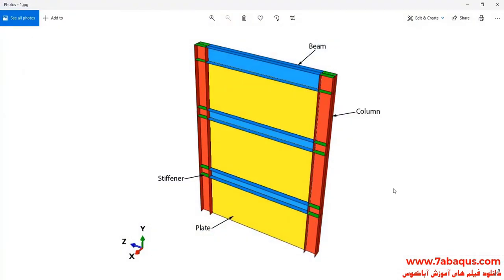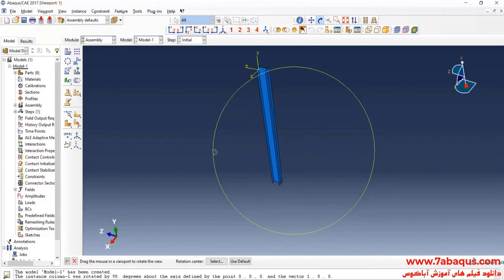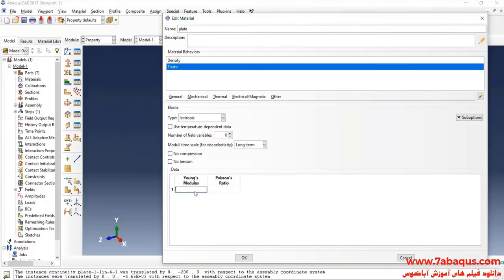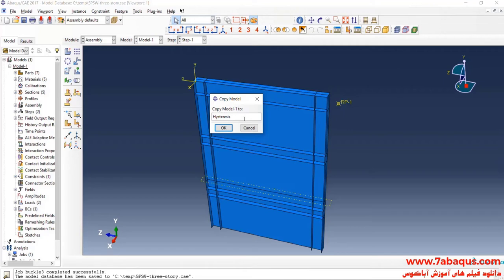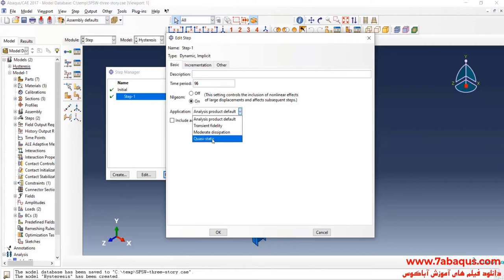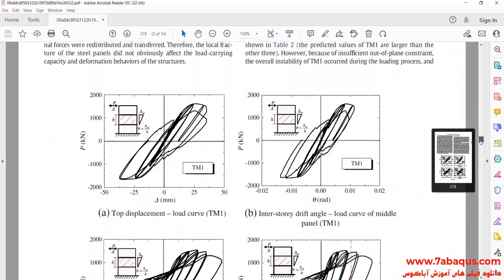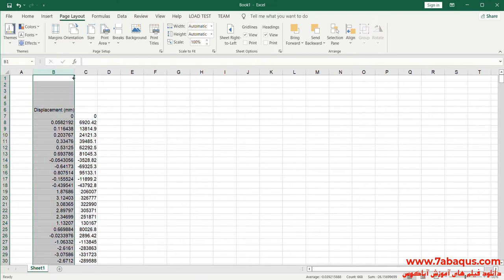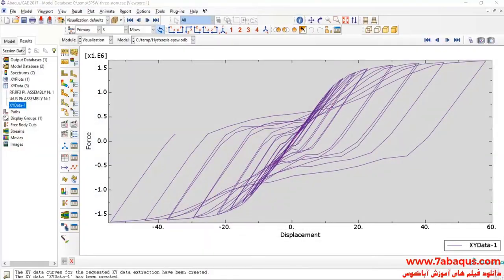Hysteresis analysis of the three-story steel plate shear wall Abaqus